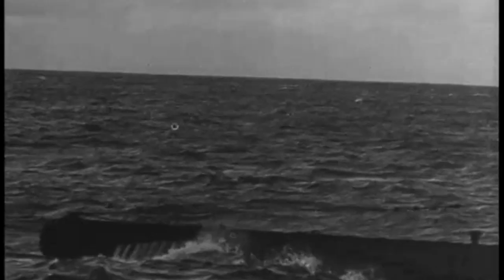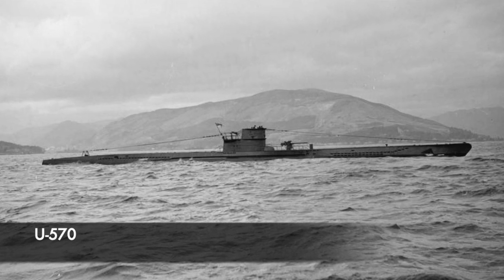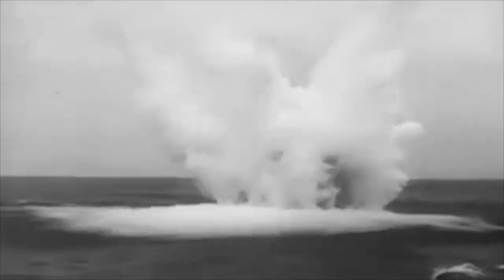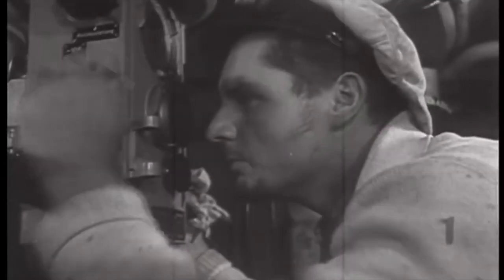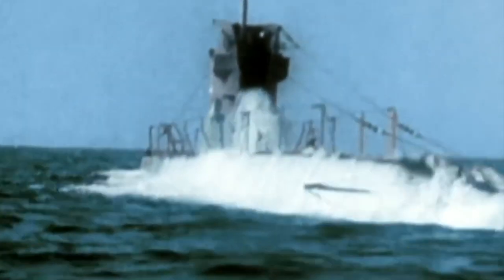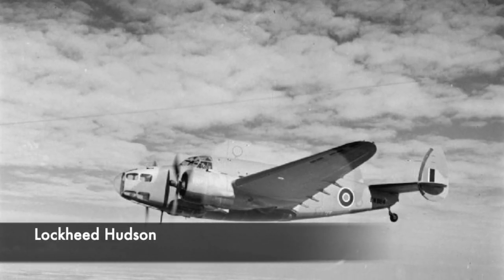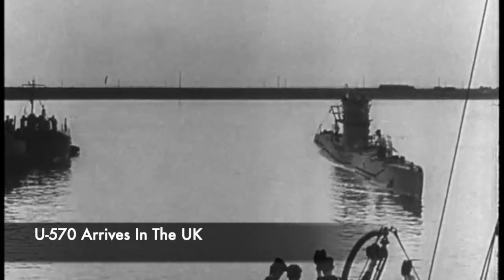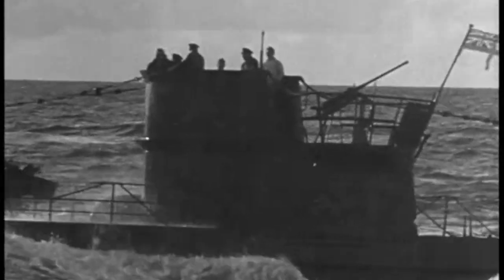The Plane That Single-Handedly Captured A U-Boat (U-570)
The U-Boat was one of the most feared weapons deployed by the Germans during the Second World War. The Kriegsmarine (German Navy) had a weapon that struck fear into the hearts of allied sailors all around the world. They would cause much devastation and destruction to naval vessels during World War 2 and even Winston Churchill outlined his fear of them.

However today we look at the story of one remarkable pilot and his actions in capturing a U-Boat (U-570) on his own. Squadron Leader James Thompson would be flying his Lockheed Hudson Bomber aircraft, following a tip from another Hudson pilot about a U-Boat surfacing. What he would encounter would shock him, with the vessel surfacing directly below him. After collecting himself, Thompson would do the unthinkable, dropping depth-charges and causing damage to the submarine so that the Germans would be forced to surrender.

This is a remarkable story of bravery, heroism and sheer luck. James Thompson's actions led to a huge amount of intelligence gained by the British, and also with them re-using the U-Boat later as a Royal Navy ship. Join us today as we look at the, 'Plane That Single Handedly Captured A U-Boat.'